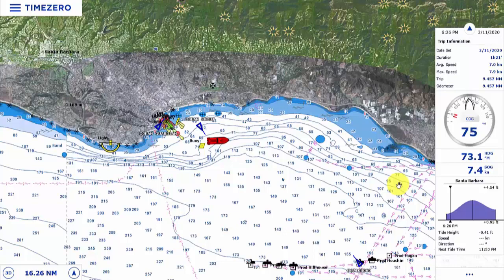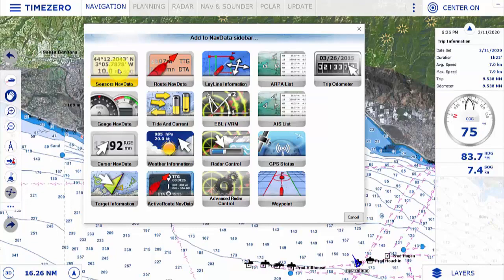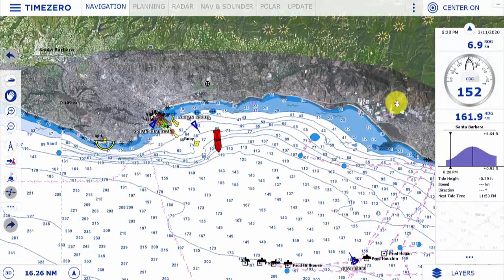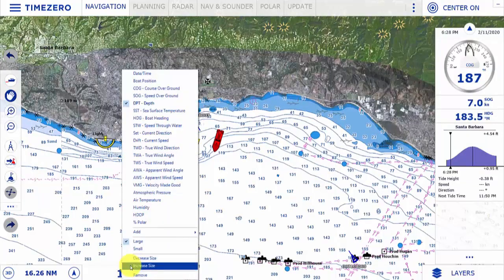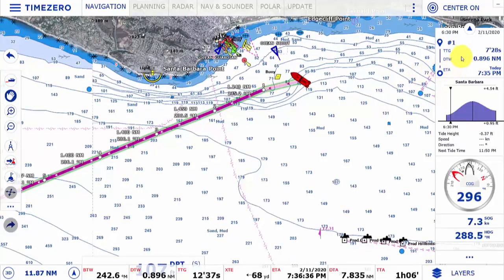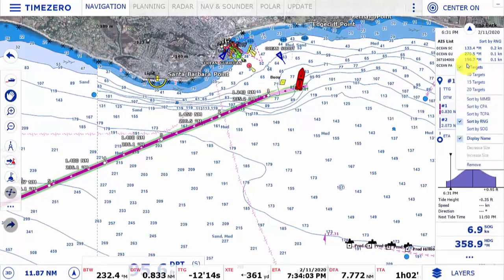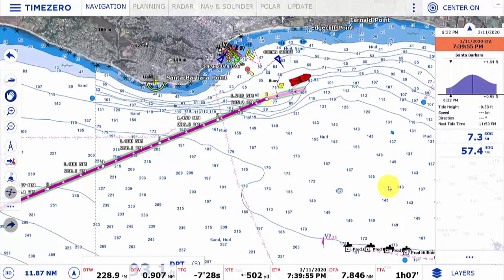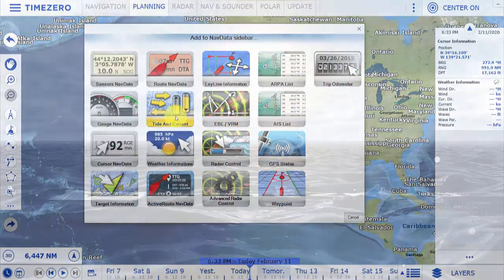TZ Navigator v4 - NavData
Navigation data are very easily accessible in TIMEZERO. The software has a dedicated area so that you can quickly find the information you need when you are at sea. The NavData display can be fully customised according to the sensors and instruments you have on your boat, but also according to your preferences.

Our expert shows you some of the data available and explains how to display it easily.